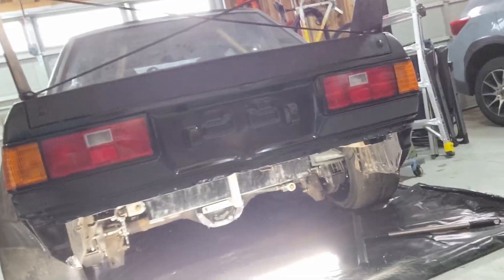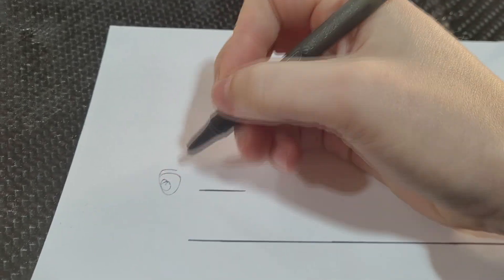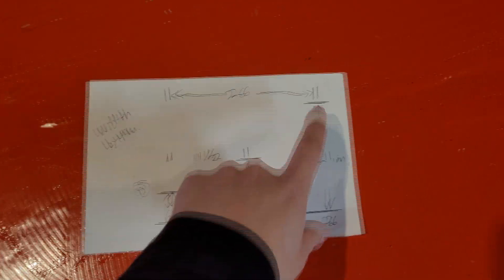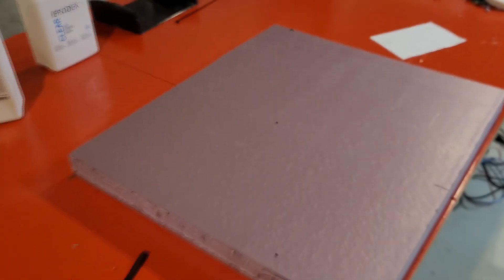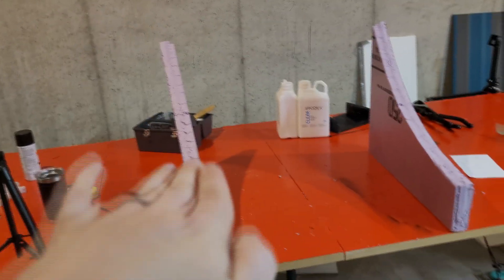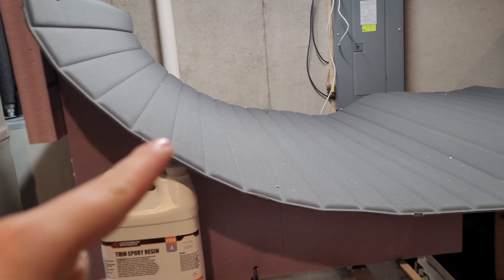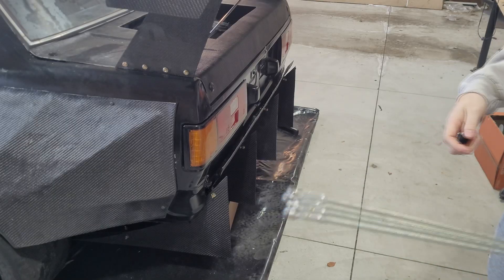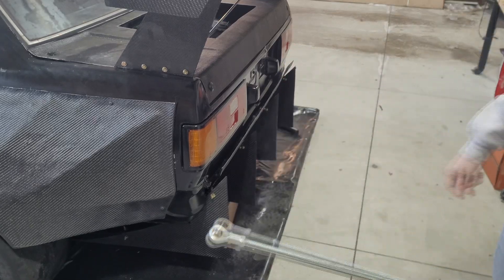DIY Carbon Fiber Radiused Diffuser for a Budget Build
Welcome to my latest project: the Carbon Fiber Radiused Diffuser Build: Start to Finish! In this detailed video, I walk you through every step of creating a high-performance carbon fiber diffuser using composite materials and 3D printing techniques. Whether you're a beginning engineer, a 3D printing hobbyist, or simply a carbon fiber enthusiast, this build will teach you valuable skills and tips for working with carbon fiber composites and precision engineering.

I'll guide you through the entire process, from prepping and layering carbon fiber for strength, durability, and sleek aesthetics.

Perfect for beginning engineers and makers, this tutorial is packed with insights into composite materials, carbon fiber fabrication, and engineering principles that will elevate your skills. Whether you're building parts for your own projects or diving into the world of advanced 3D printing, this video is your go-to guide for taking your creations to the next level!

If you love carbon fiber projects or are interested in composite material applications, hit the like button, subscribe, and don’t forget to click the bell for more exciting builds and tutorials!